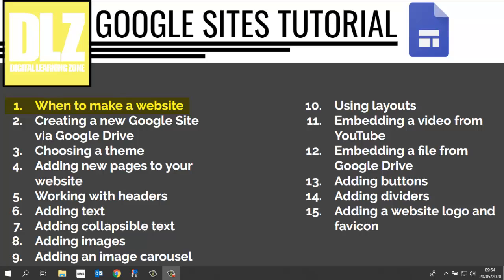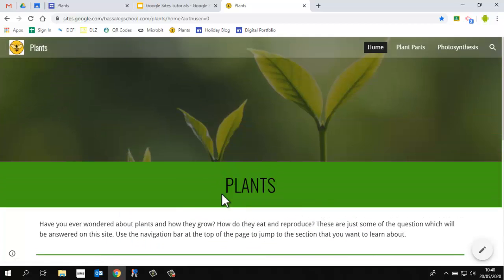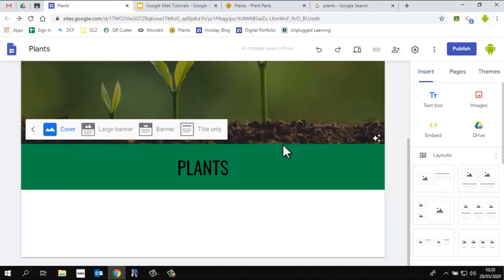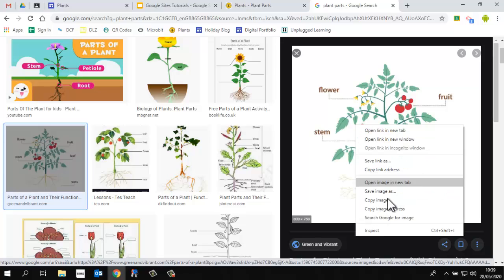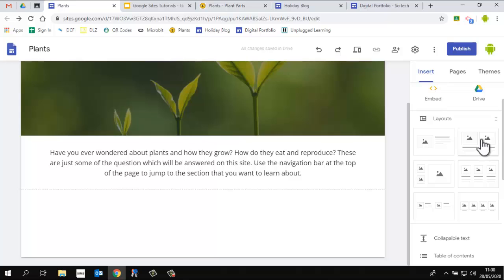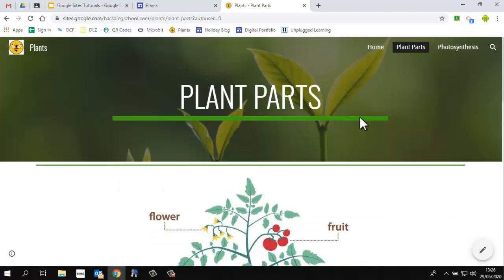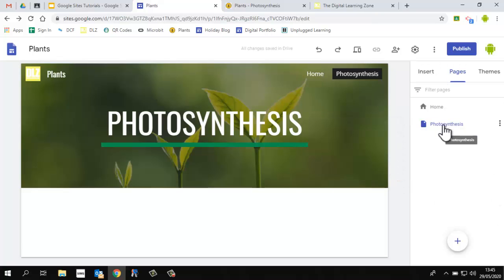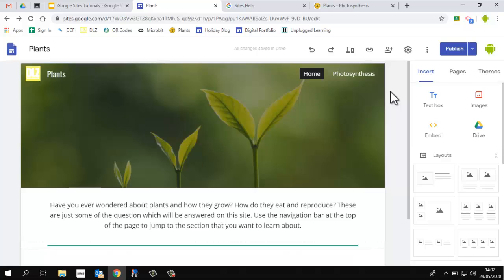Google Sites: A Detailed Tutorial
This tutorial will teach you the skills needed to create stylish and professional looking websites. Remember that the skills you learn here can be applied to a website for any purpose.
Click on the time stamps below to jump to the section that you want.

04:41 - Creating and setting up a new Google Site via Google Drive.
06:18 - Changing the theme colours and fonts.
08:23 - Adding and changing the header.
13:22 - Adding and formatting text.
15:55 - Adding collapsible text that can be hidden until clicked on.
17:40 - Adding Images.
19:18 - Adding an image carousel to scroll through pictures.
22:16 - Using pre-made layouts for your content.
25:40 - How to embed a YouTube video onto your site.
27:46 - How to embed a file from Google Drive.
29:42 - Add buttons to be used as hyperlinks for different purposes.
31:39 - Adding dividers to separate sections on a web page.
32:48 - Adding a website logo and favicon.
34:54 - Renaming a web page properly.
36:26 - How to preview your website before publishing it.
37:23 - Sharing your site with other Google users to work collaboratively.
38:55 - How to publish your website to share it on the WWW.
40:55 - Help and guidance when creating your site.